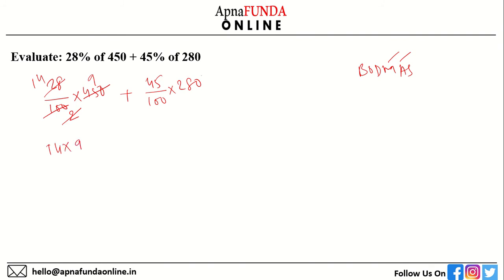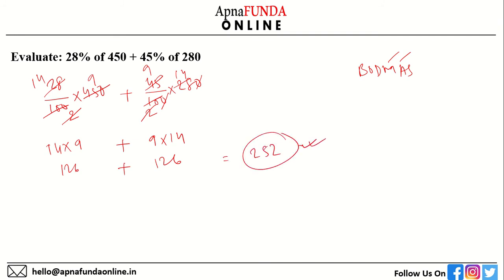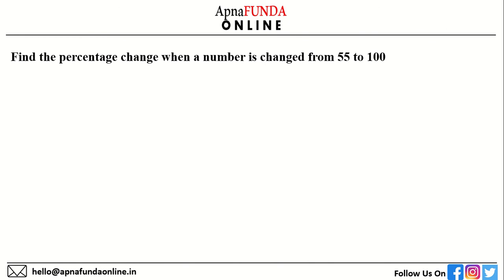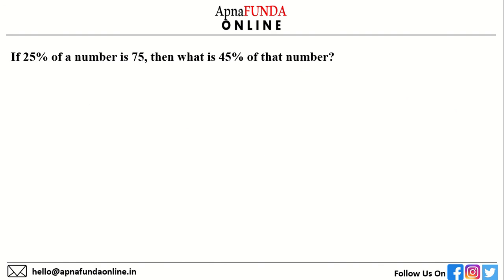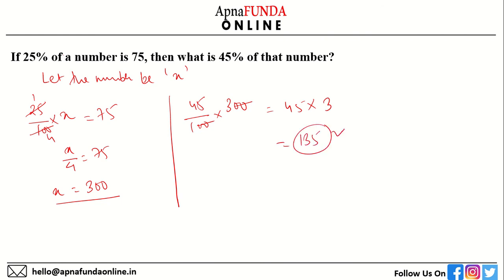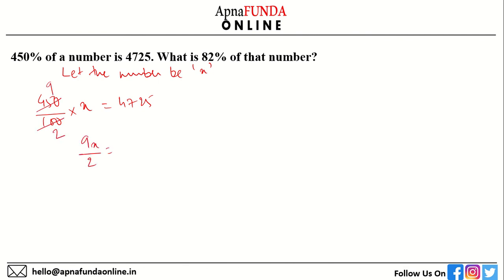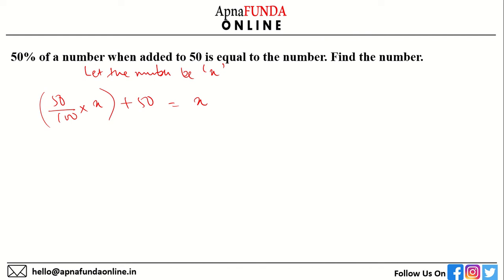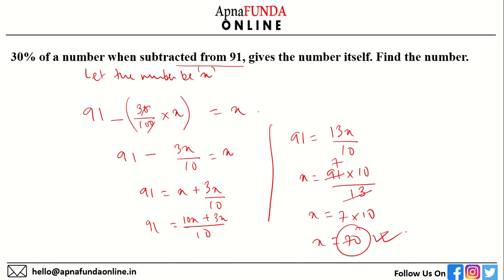Percentage - 3 | Questions | Maths | Quantitative Aptitude | ApnaFUNDA Online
Happy Learning !!!